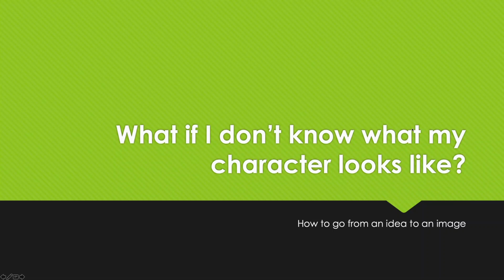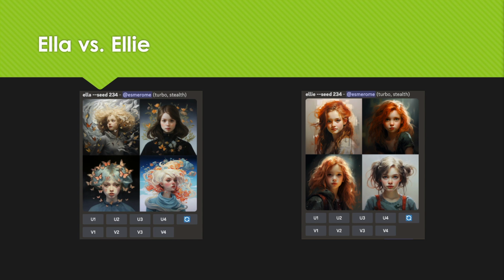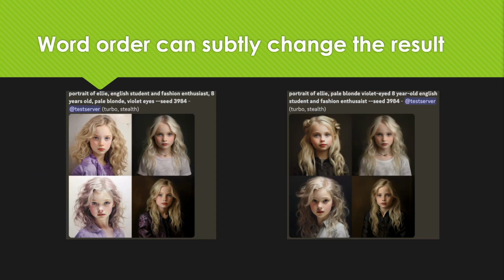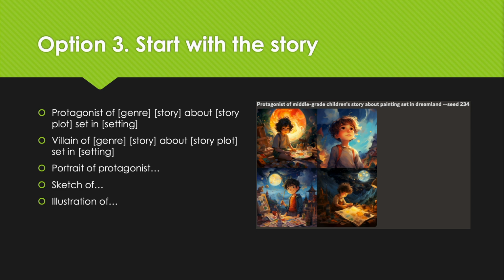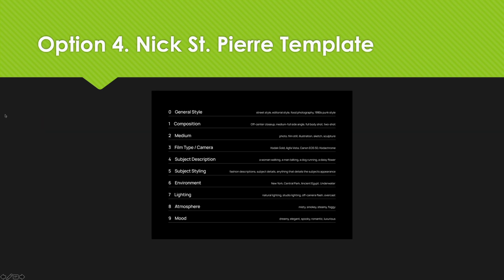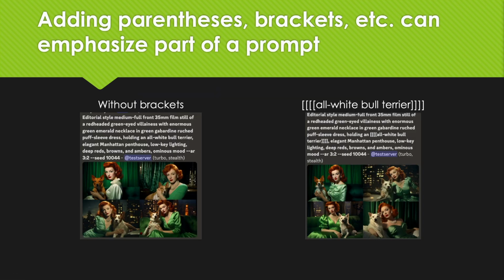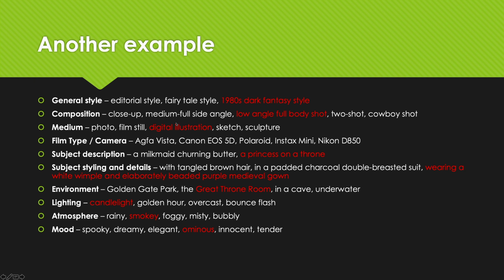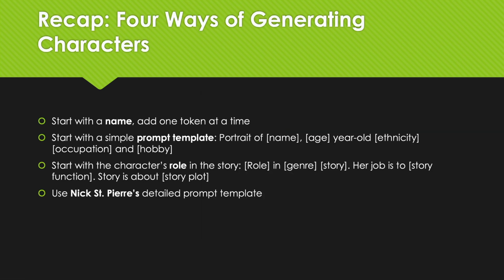How do I describe my character?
If you're not sure how to describe your character, start here.

Get the entire course, plus the presentation, for free on our